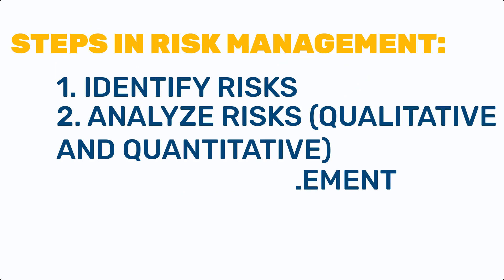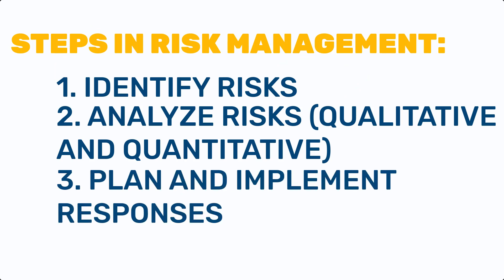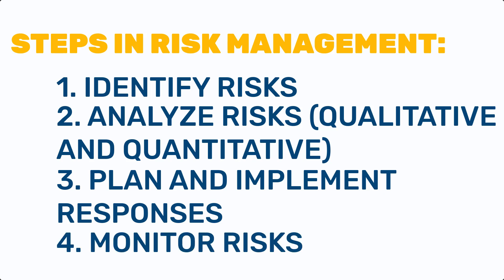Risk in Project Management | Risk Response Strategies Explained for PMP